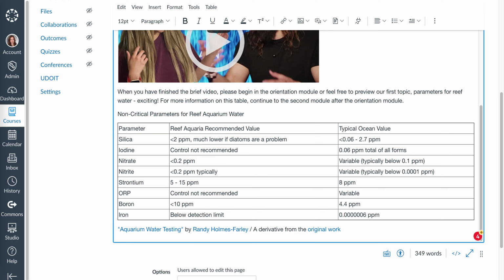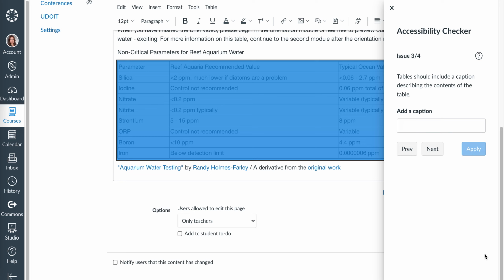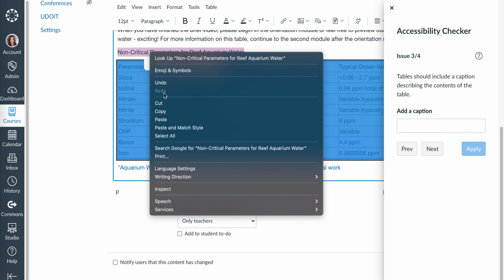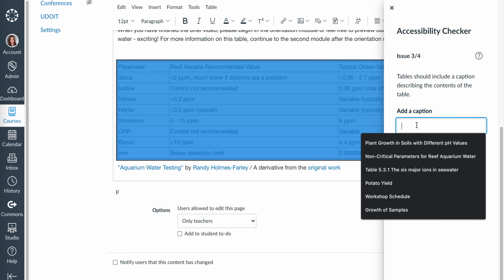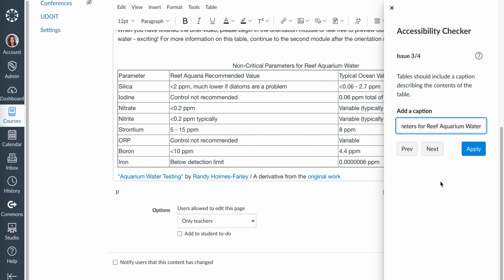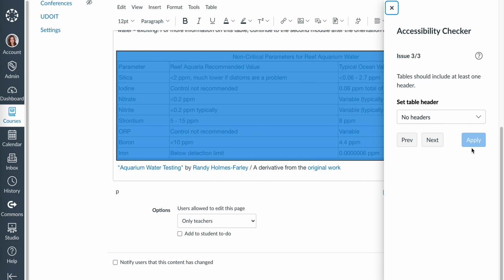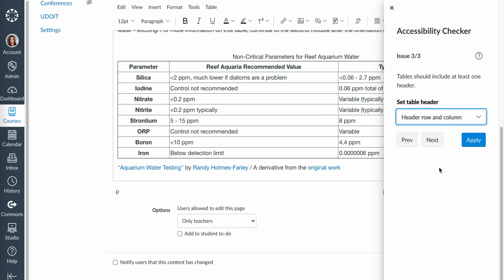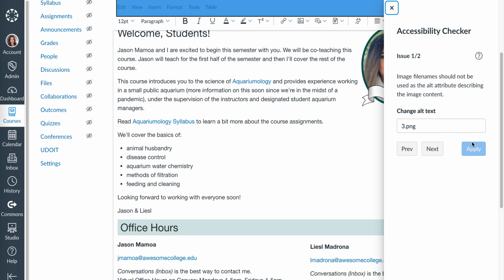Creating an Accessible Table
New RCE Tutorial